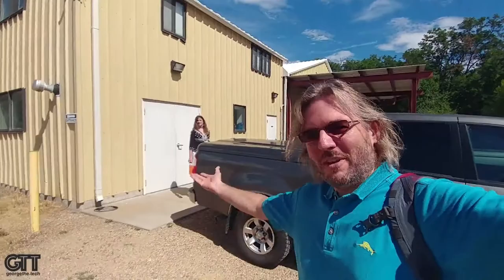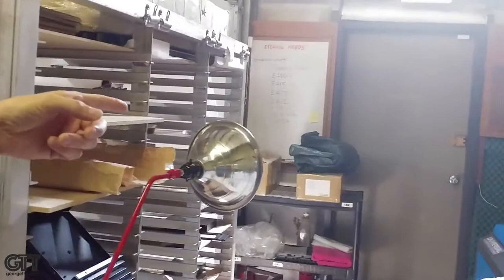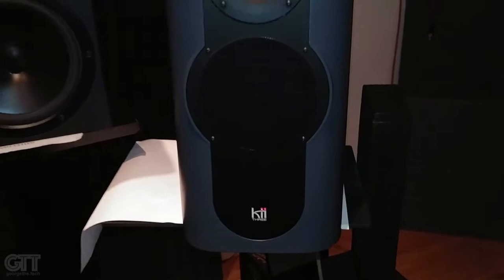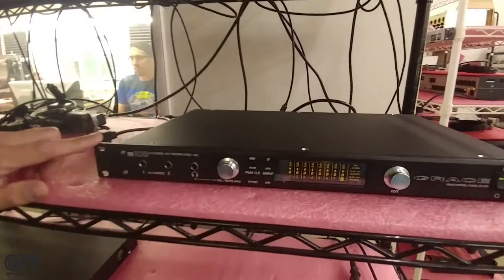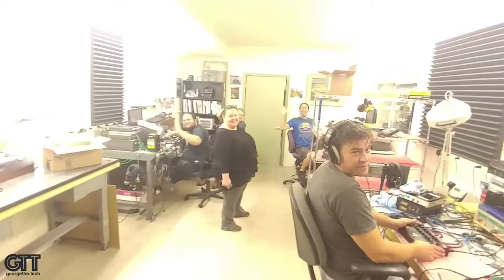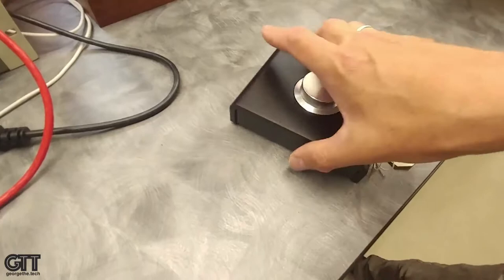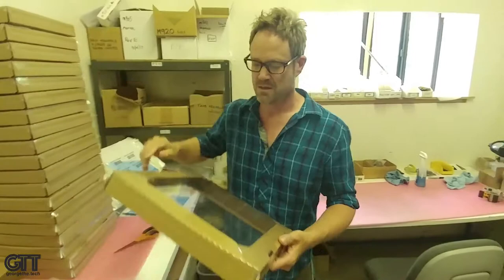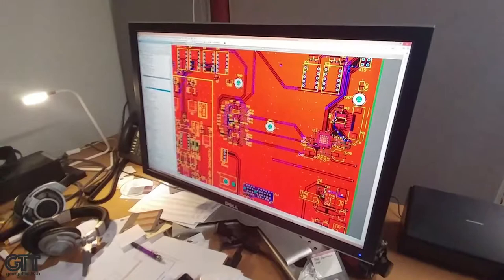George The Tech: Grace Design factory Tour with Eben Grace!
Ever wanted to see where the renowned products from Grace Design are made? I follow Eben Grace through his factory in Lyons, Colorado for a comprehensive tour. Mic preamps, headphone amps, monitor controllers, and more... Even Mike Grace makes an appearance with an early sneak-peek of a new design coming this year!
Eben shows us preamps such as the m103, m101, m501, m108, Kii Audio Three monitors, m905 monitor controller, and the m900 headphone amp.

Need assistance with your studio? From signal chain design to acoustics, I've got a service for you at GeorgeTheTech.com.